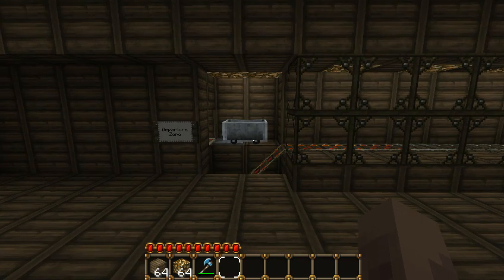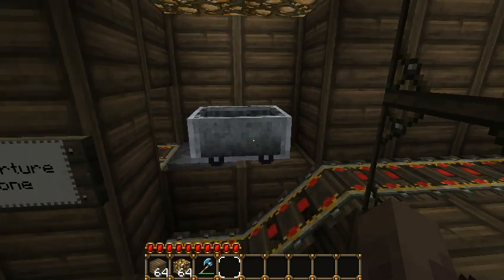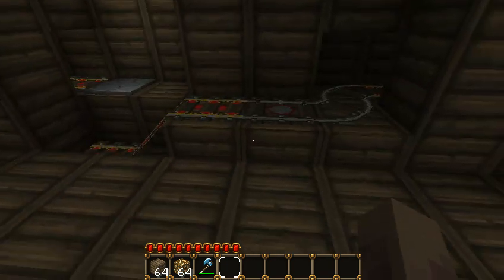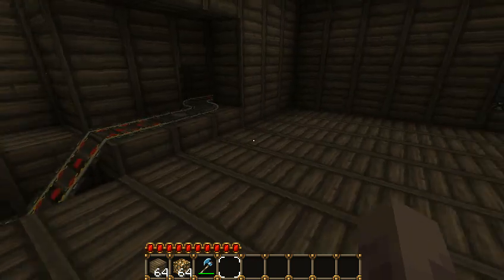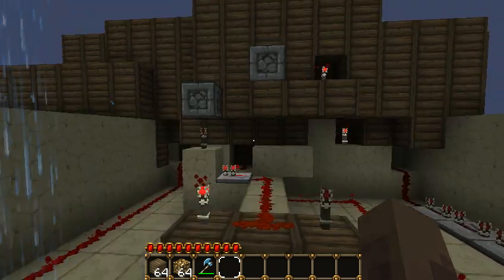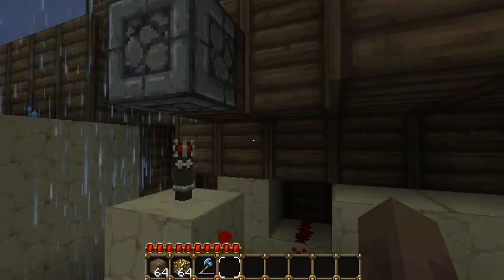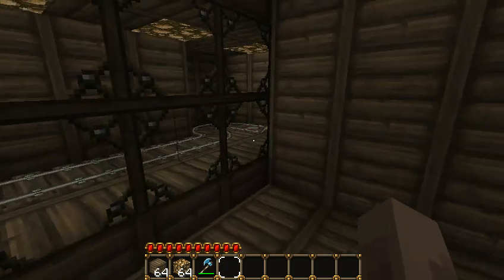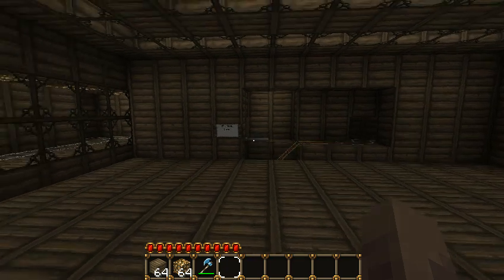Minecraft 1.7 Hands Free Piston Minecart Station